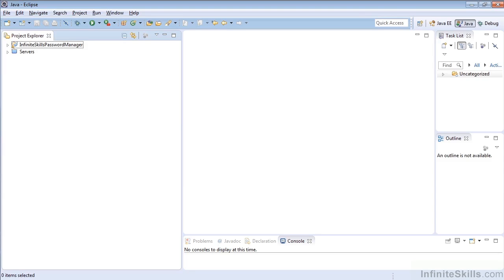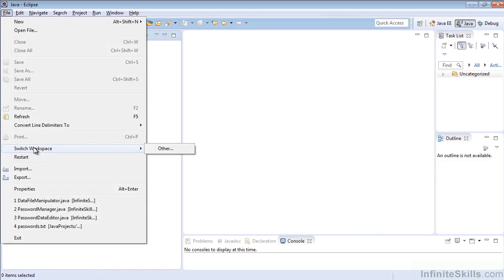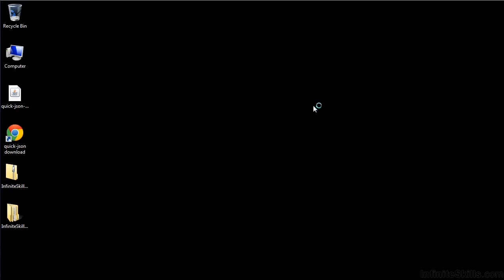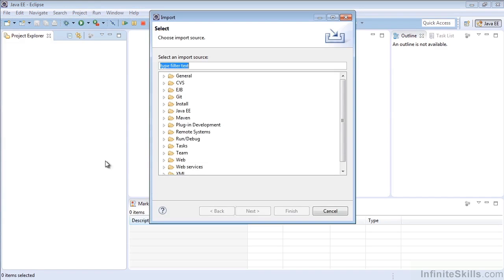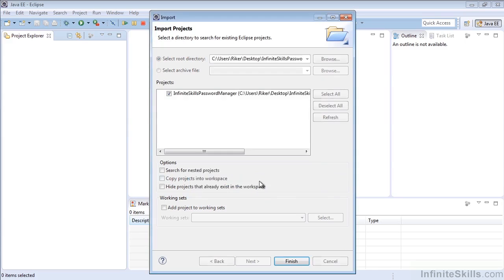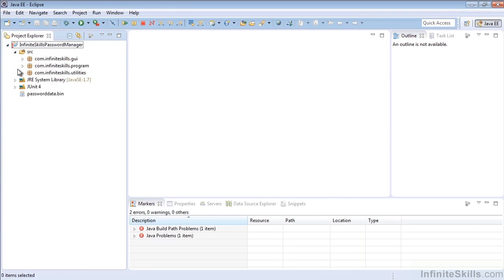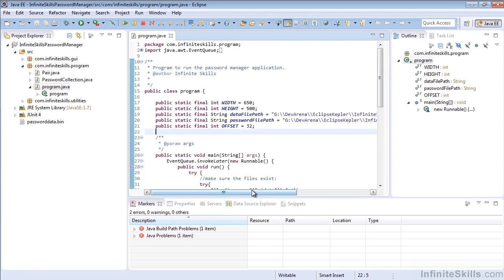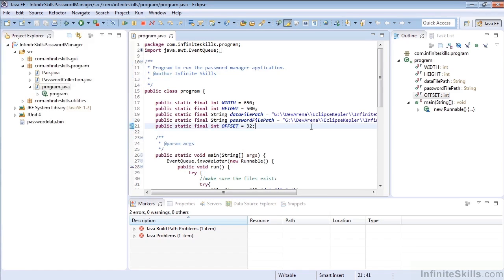04 Switch Workspaces